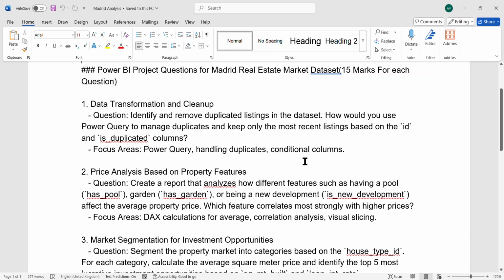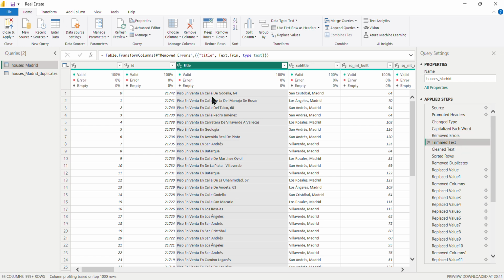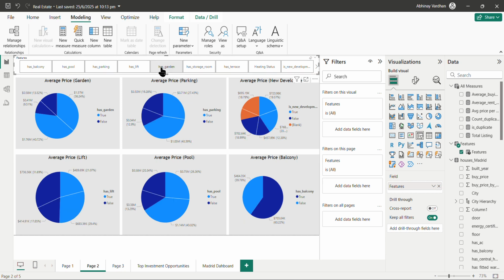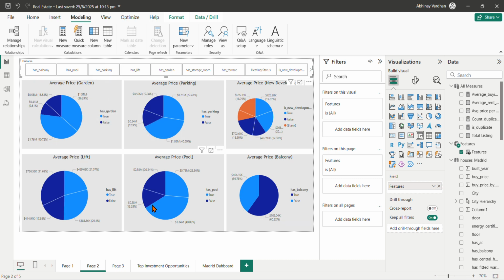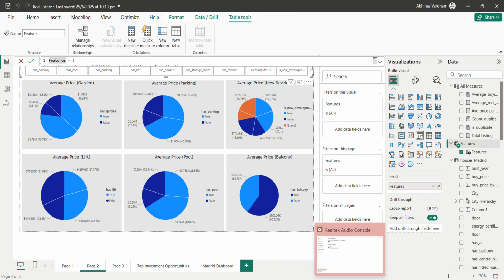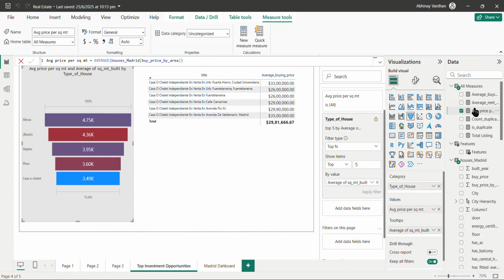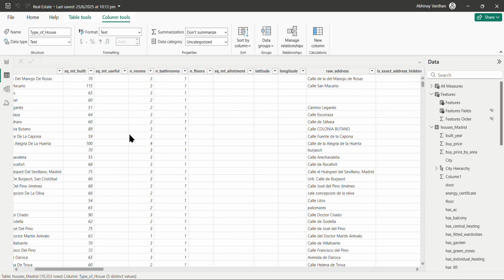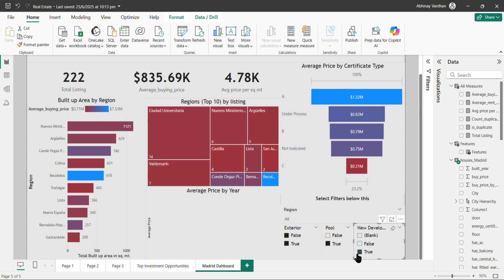Madrid Real State Analysis - Power BI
Hello Everyone! In this video I have discussed a problem statement on the Real Estate Market in Madrid in Power BI.